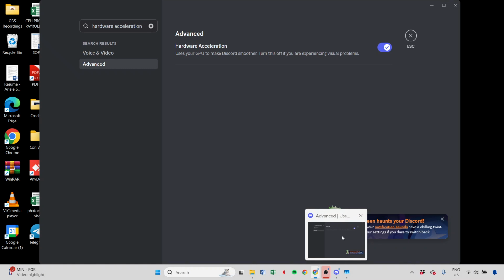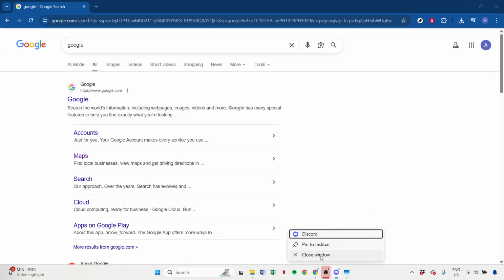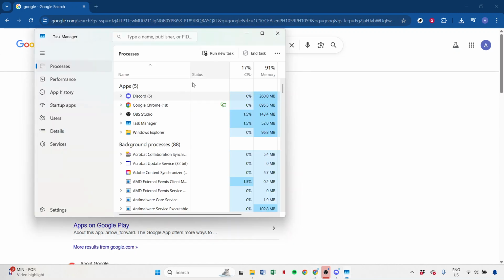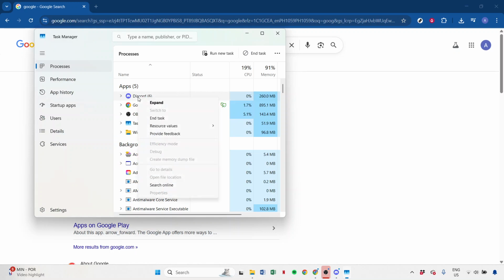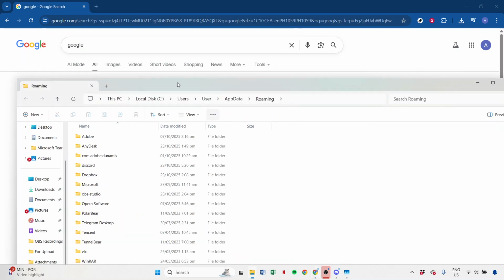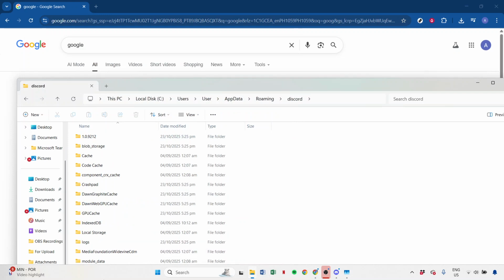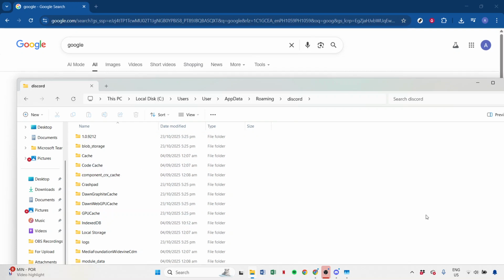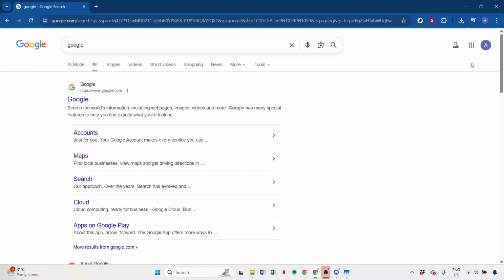How To Fix Discord stuck on grey screen & Infinite loading (2026)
Is your Discord stuck on a grey screen or endlessly loading when you try to open it? Don’t worry — this video will show you exactly how to fix the problem quickly and easily. Whether you’re on Windows, Mac, or using the web version, these methods will help you get Discord working again.

In this tutorial, you’ll learn how to clear Discord’s cache, reset your network settings, and reinstall Discord properly if needed. You’ll also find out what causes the grey screen issue and how to prevent it from happening again in the future.

These fixes work for:

Discord stuck on loading screen or blank grey screen

Discord not opening or freezing after startup

Discord infinite loading loop

Discord won’t load after update

All the steps are simple, safe, and updated for 2025, so even if you’re not tech-savvy, you’ll be able to follow along.